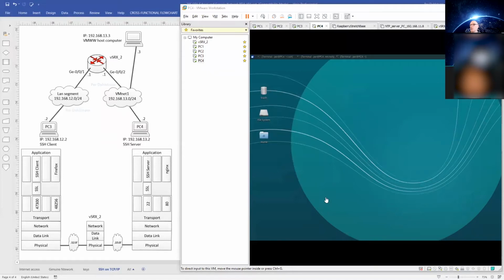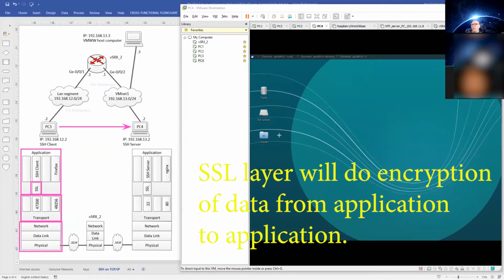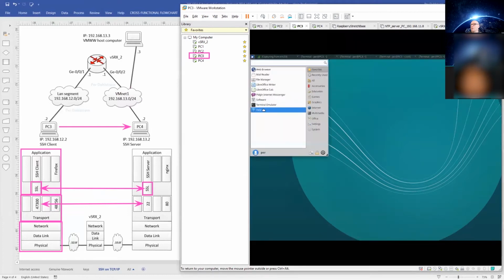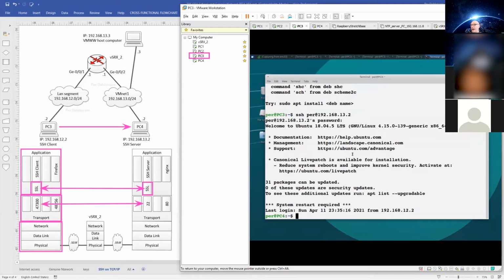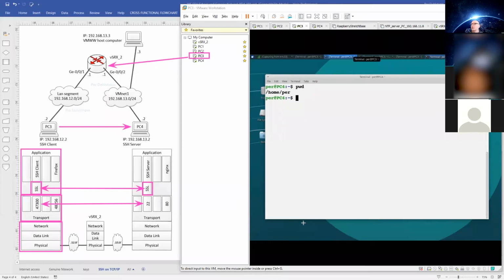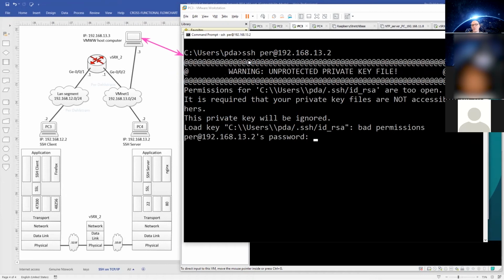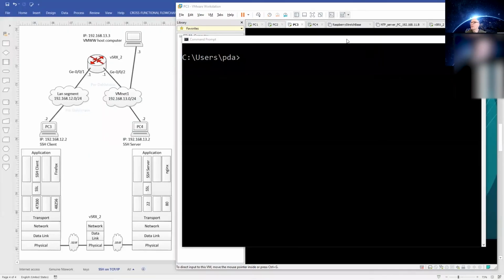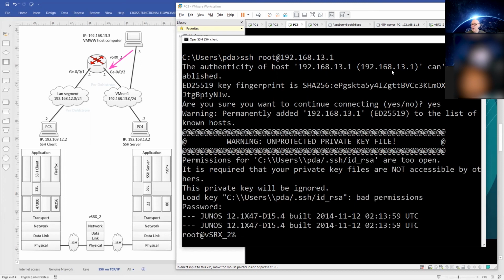Ass58 Part 1 Introduction to assignment about SSH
This is only a demonstration of using SSH host keys for login to a ssh server,
which we are going to configure here in assignment 58.

Prerequisites:
Assignment 10